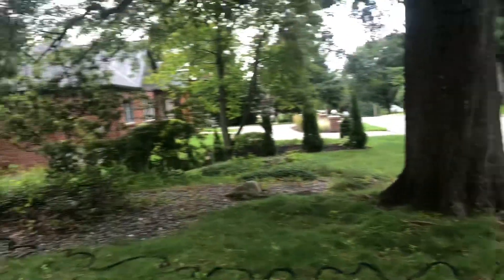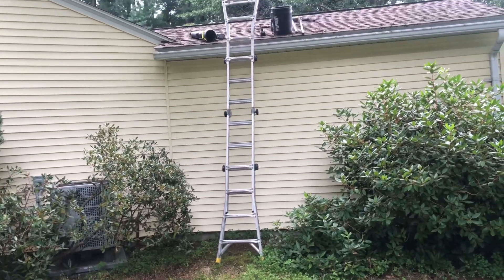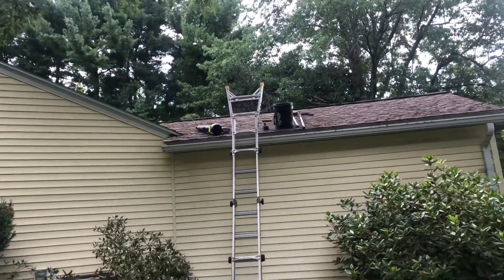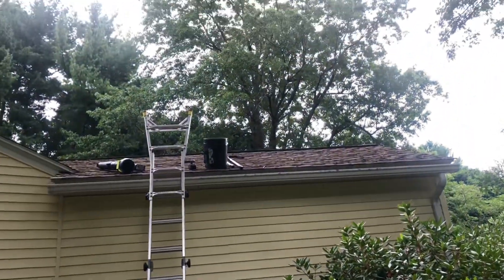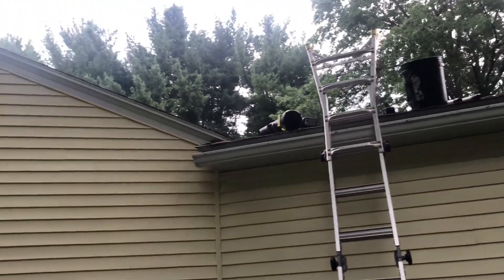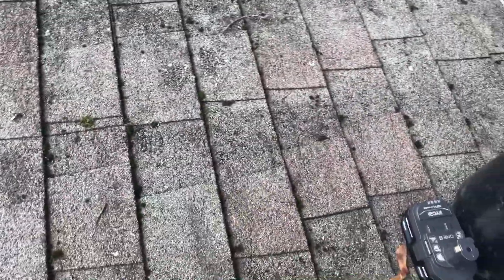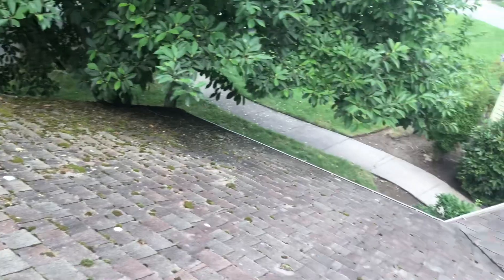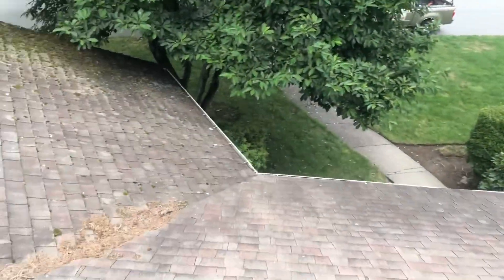Multiple Cleaning Project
Pressure Washing Worcester MA